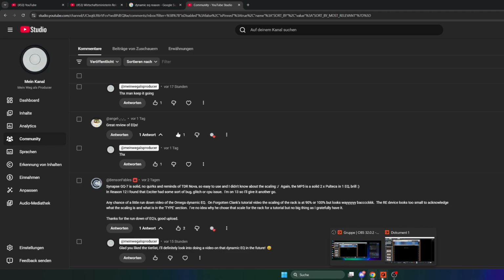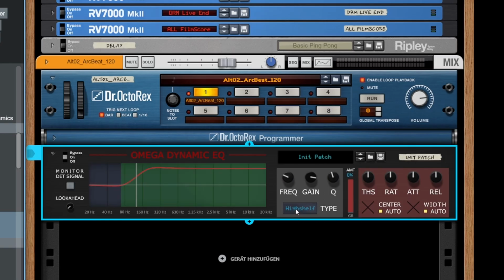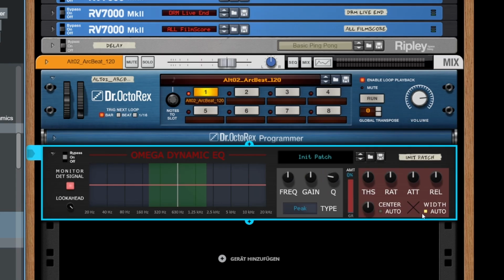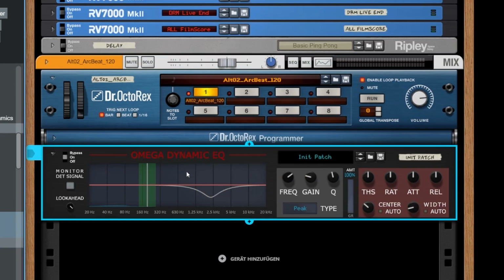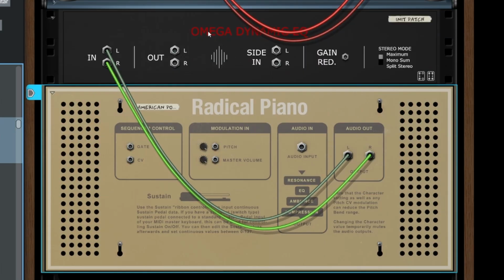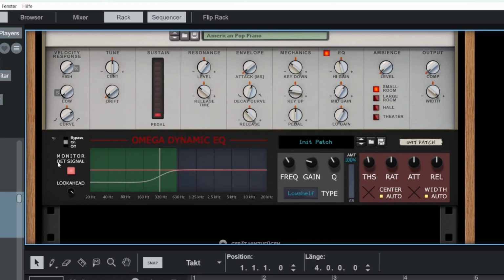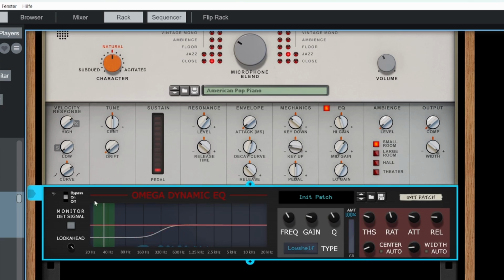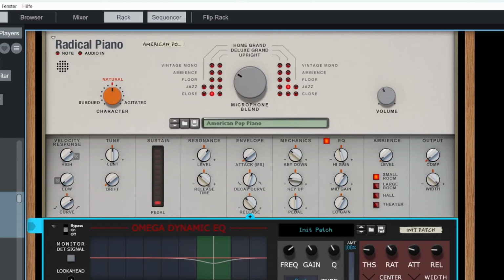Omega Dynamic EQ 4beginners | R13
this is just e quick rundown, the only video to this device is very old and looks small so i tried my best to make this better